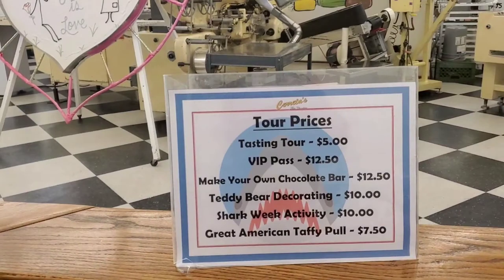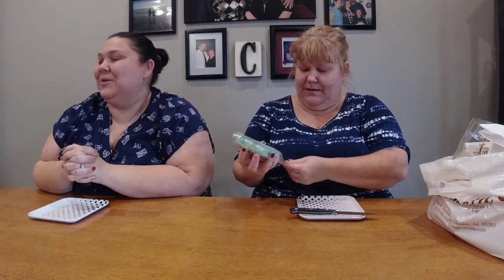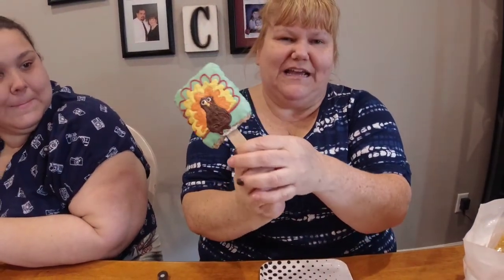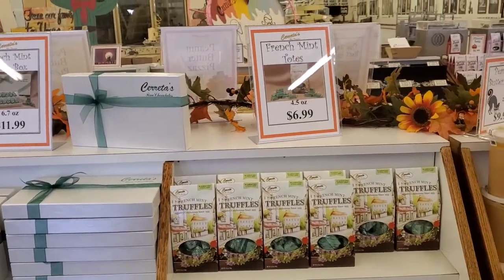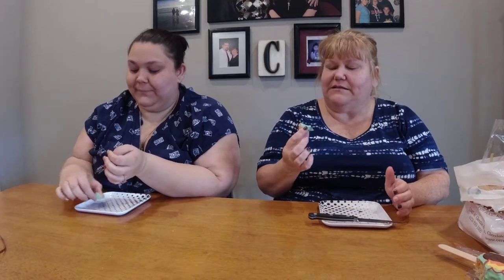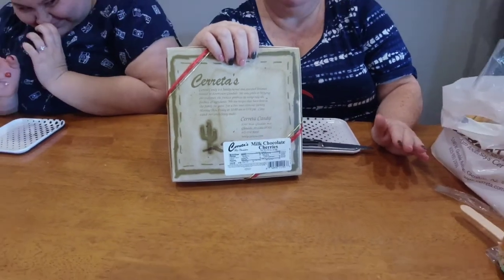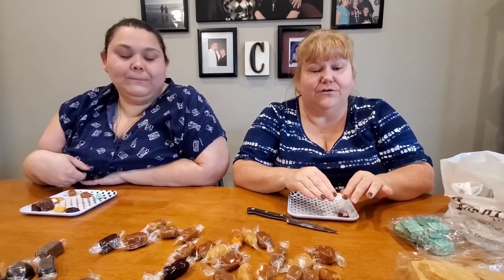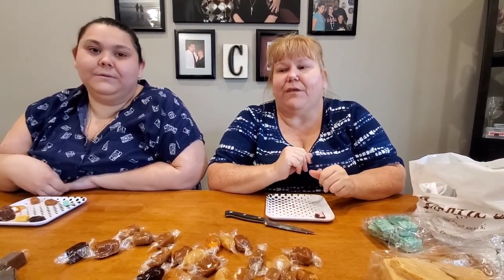Hometown Candy Factory in the heart of Downtown Glendale, Arizona!!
Hi Friends,  our part two video takes us to One and only finest chocolate and Candy store here in Arizona!

Cerreta Candy Company is a family-owned business founded over 50 years ago by Jim Cerreta, Sr.

Jim learned the art of candy production in his father-in-law’s factory in Canton, Ohio. He then passed the skill on to his children and grandchildren. Four generations of the candy business now oversee production & operations of  delightful chocolates and candy products.